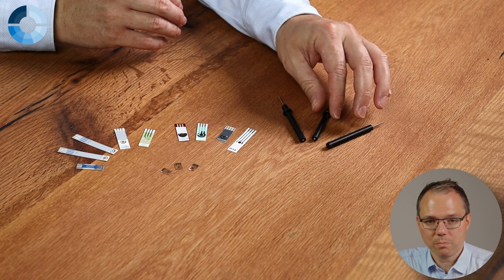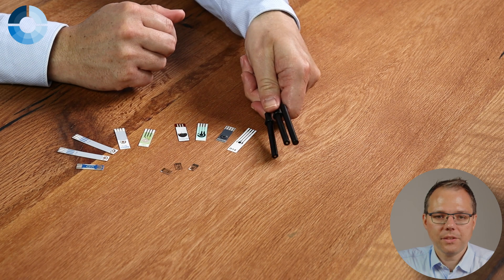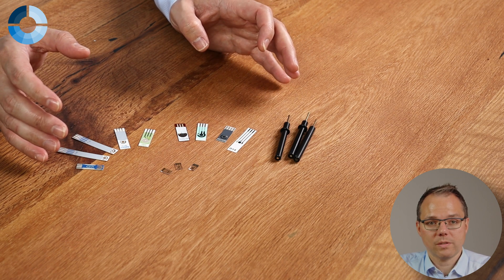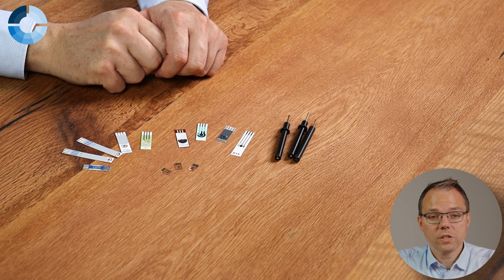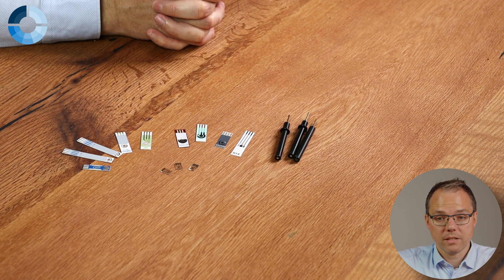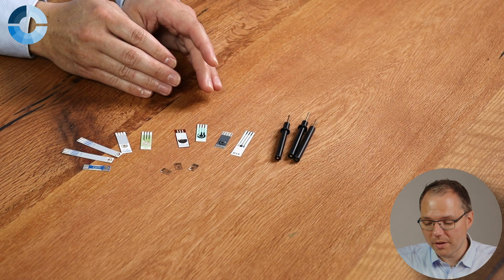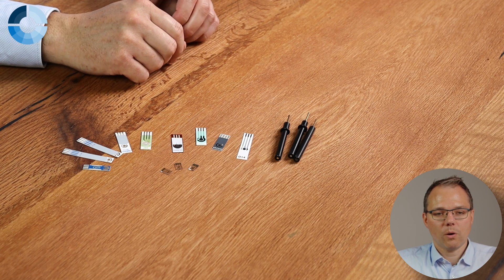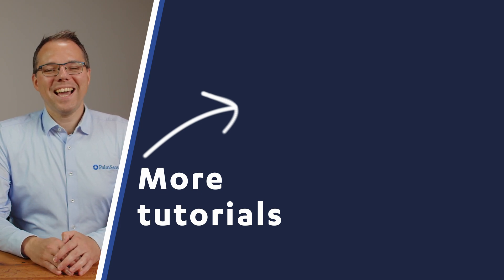What are Screen-printed electrodes and which electrode should I choose?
Screen-printed electrodes make electrochemical detection very interesting for analysis in everyday life, especially point-of-care measurements. The measuring devices as well as electrodes can be miniaturized, making them portable. The results are quantitative and, when produced in large quantities, electronics get very cheap.

This video will explain the differences between regular electrodes and screen-printed electrodes, the materials they are made of and the advantages and disadvantages of gold, platinum and carbon electrodes.

Chapters:
0:00 Introduction
0:33 Classical electrodes
1:34 Screen-printed electrodes
2:33 Thin-film electrodes
3:43 Which electrode material should I choose?
4:08 Gold electrodes: advantages and disadvantages
5:10 Platinum electrodes: advantages and disadvantages
6:18 Carbon electrodes: advantages and disadvantages
7:56 What different carbon electrodes are there?
8:41 Conclusion: electrode to use depend on your experiment
10:10 Advice and please subscribe

If you are interested in more tutorial videos, have a look in our knowledge base